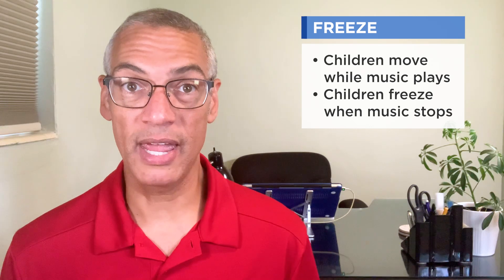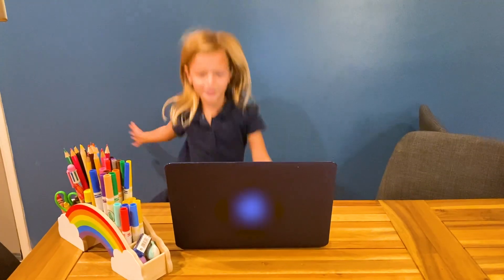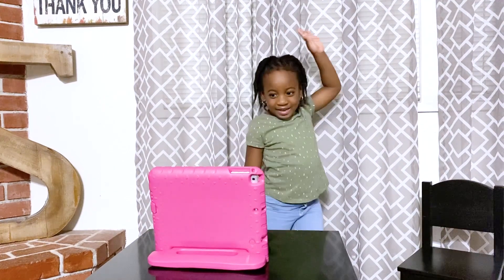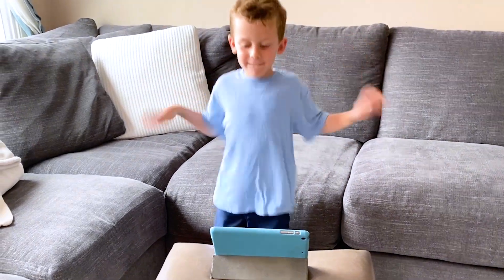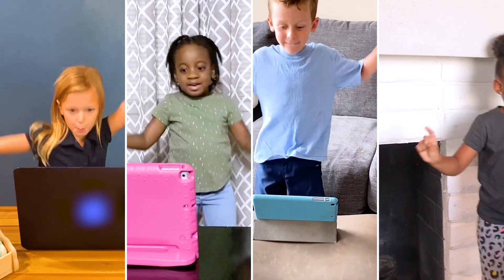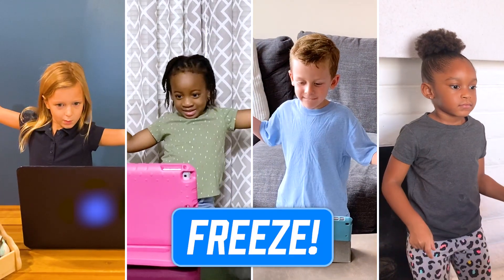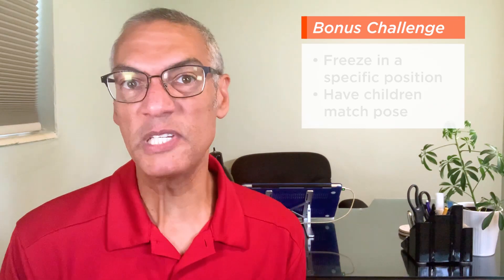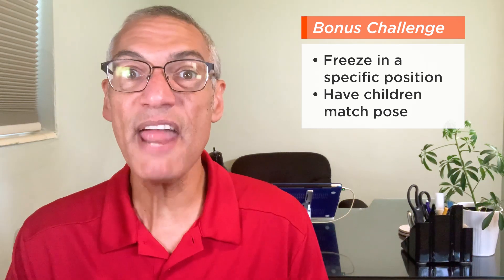Add Brain Breaks to Your Virtual Lessons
Looking for advice and strategies for a successful school year? LakeshoreLearning is here to help…with our Tips & Tricks for Teachers video series ! Here, we look at engaging ways you can use brain breaks to help kids improve focus!

It’s not easy for kids to learn when they’re distracted or tired. Sometimes their brains just need a quick break! Join Lakeshore’s Ron as he suggests fun and easy activities to wake up the brain and reenergize students   so they can concentrate better!